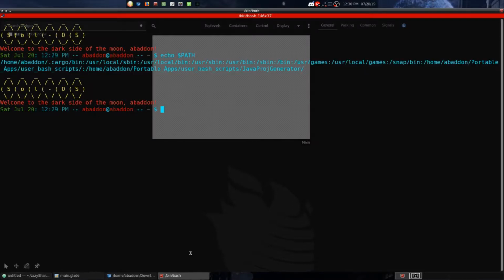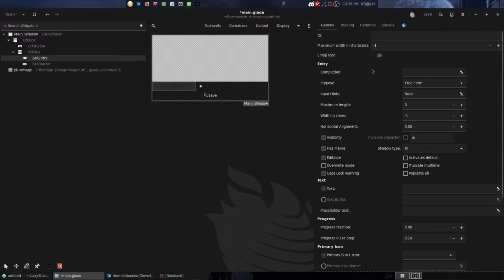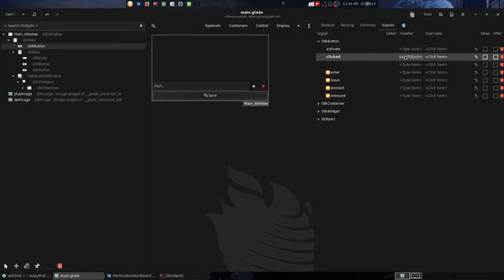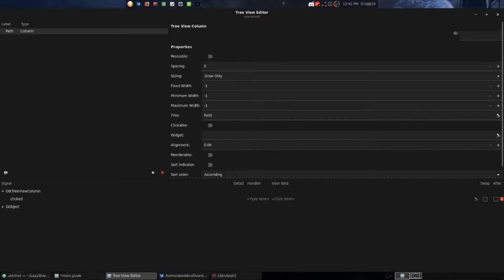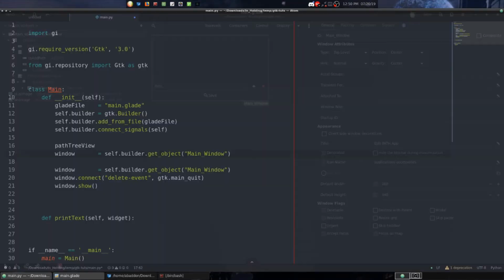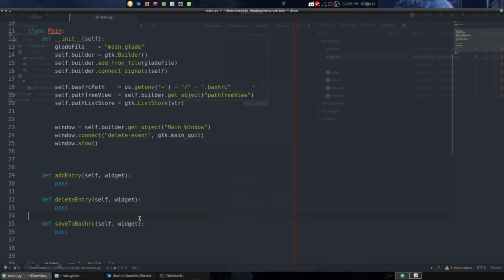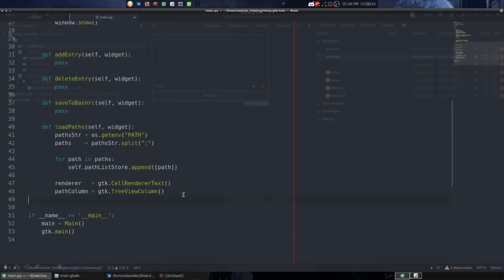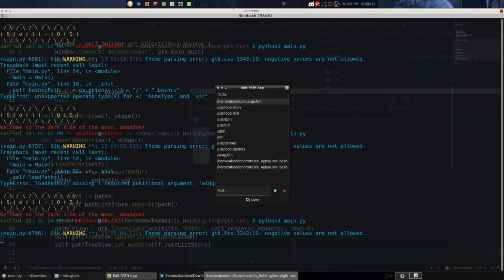Python GUI: [Gtk 3 + Glade] - GtkTreeView 1